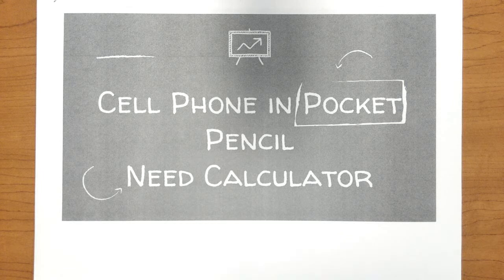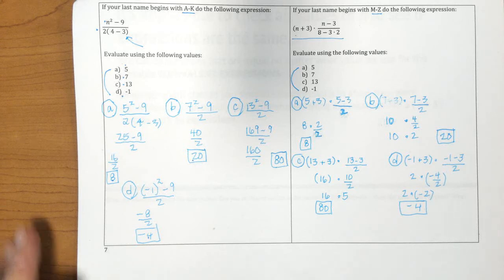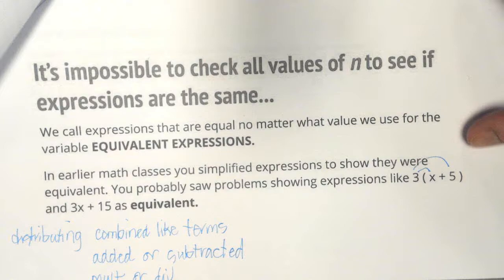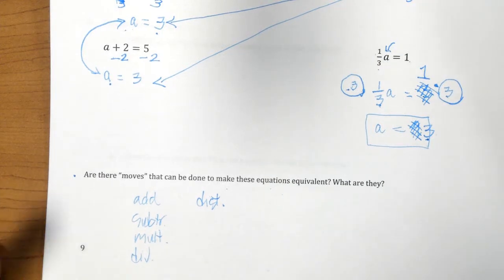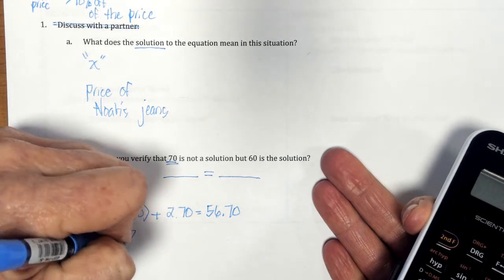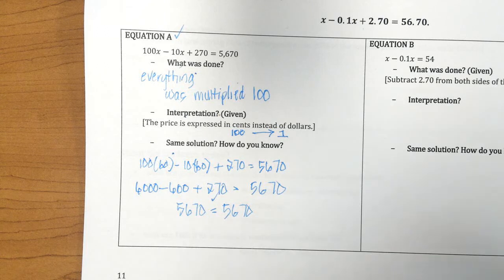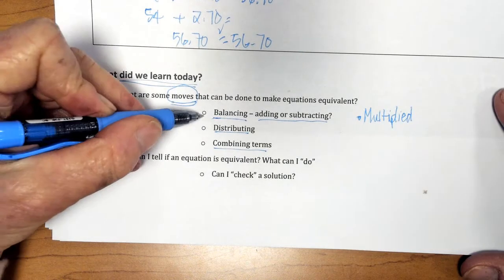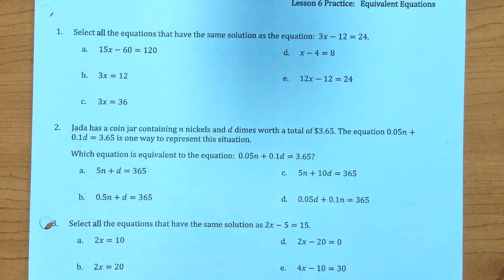Lesson 6 - Equivalent Equations